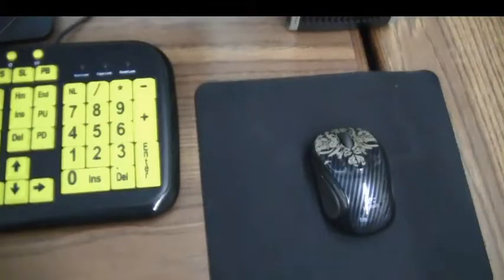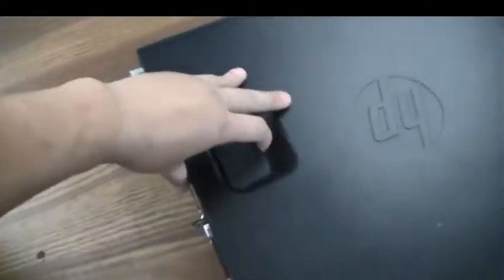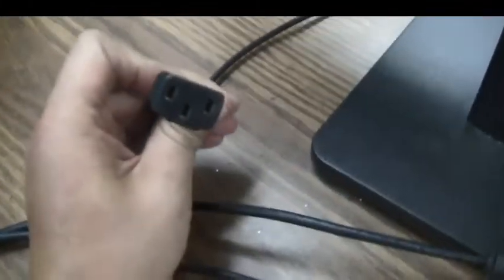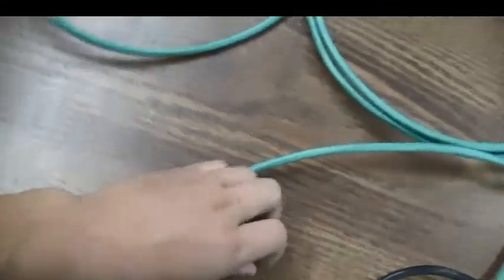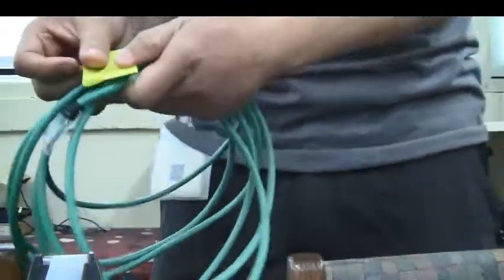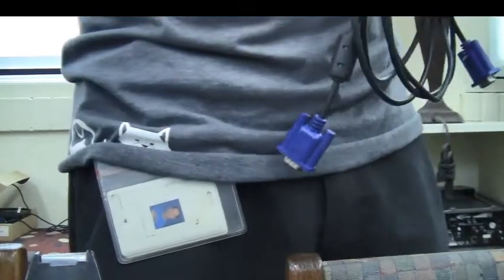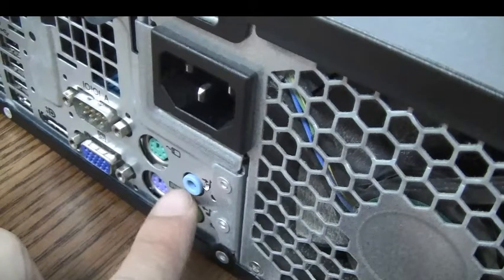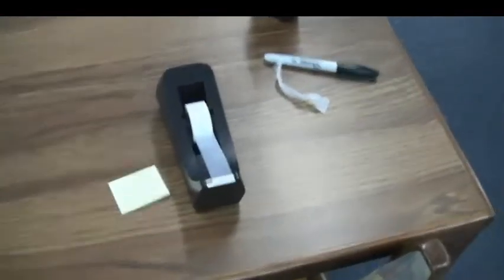End of Year Technology Wrap up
A video with tips on how to wrap up your computer, monitor, cables and peripherals